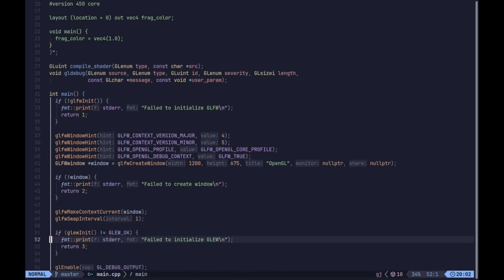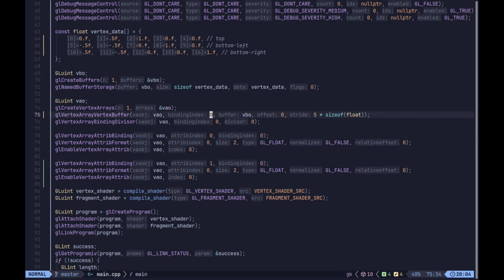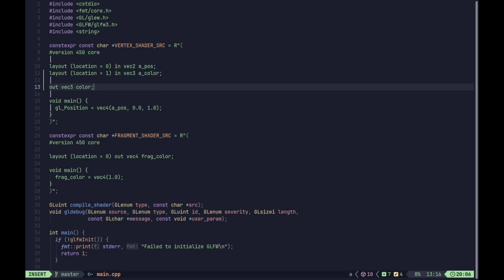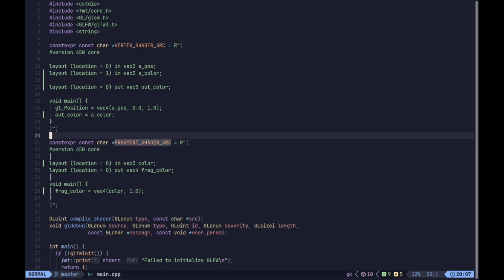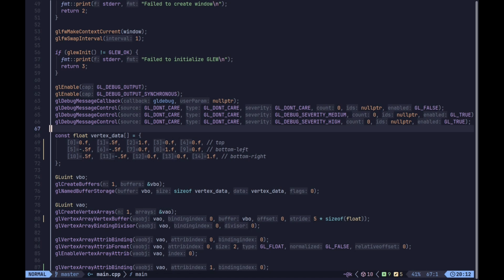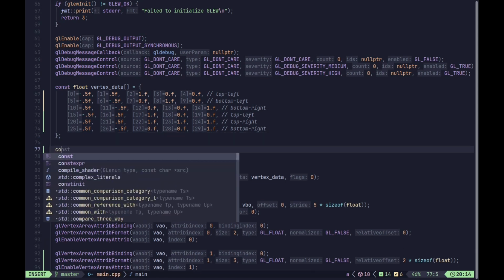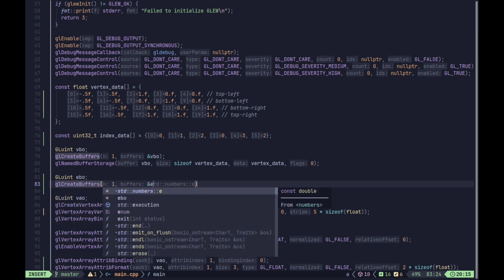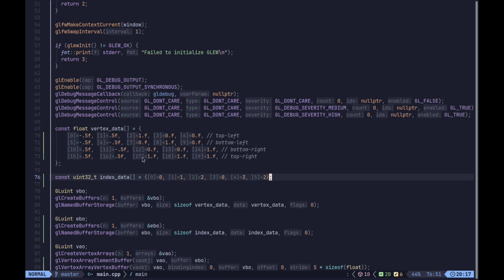Index Buffers (and More Vertex Attributes) | Modern OpenGL #5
Welcome to Episode 5 of our Modern OpenGL Tutorial Series! In this video, we learn how to add more vertex attributes and use them in shaders, as well as understanding index buffers.

You’ll learn:
    Adding additional vertex attributes to our VAO
    Passing attributes between shader stages and using them
    Understand why index buffers are used
    Create and set up an index buffer using modern OpenGL practices